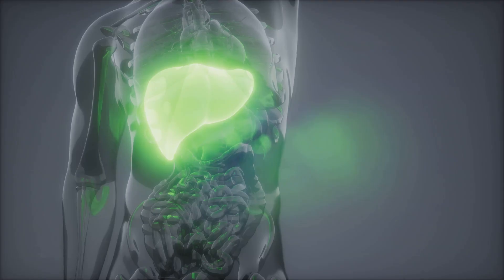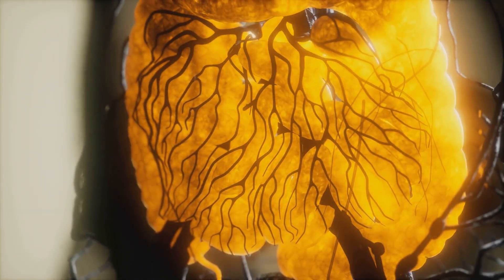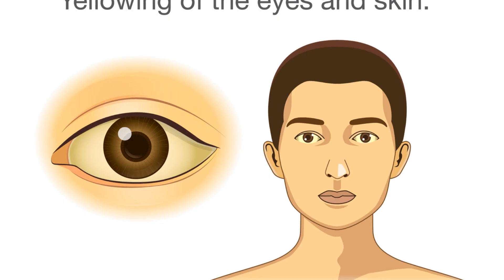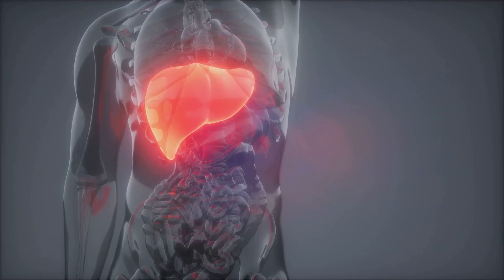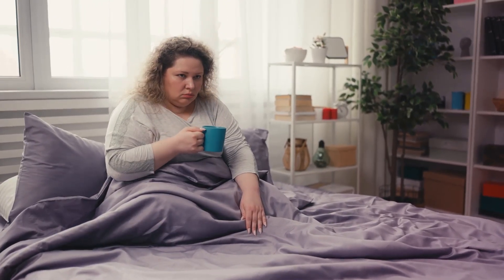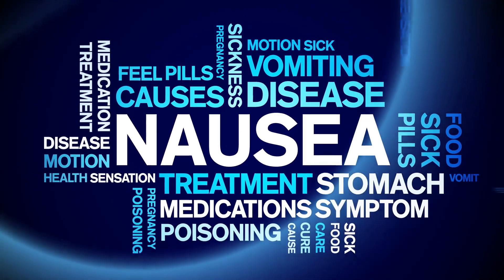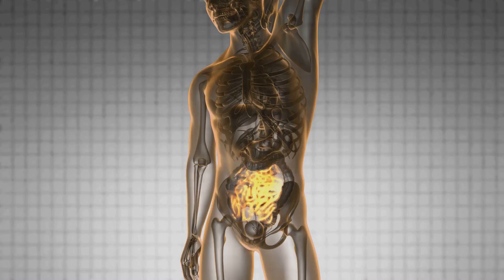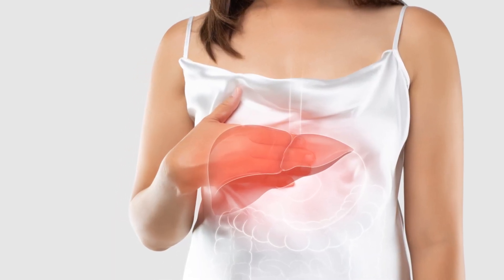5 Early Warning Signs of Liver Damage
In this essential video, we shed light on the often overlooked yet critical topic of early signs of liver damage. Your liver is a powerhouse organ responsible for numerous vital functions in the body, from detoxification to metabolism regulation. However, it's also susceptible to damage, which can have serious consequences if left untreated. We'll walk you through five key signs that may indicate your liver is in distress, empowering you with the knowledge to take proactive steps towards better liver health. From changes in skin appearance to digestive issues and fatigue, understanding these warning signals could potentially save your life. Join us as we delve into the intricacies of liver health and arm you with the information you need to safeguard this essential organ. Don't wait until it's too late – educate yourself today and prioritize the well-being of your liver.